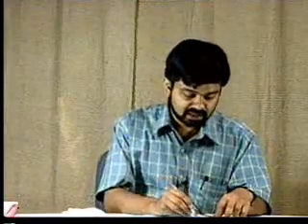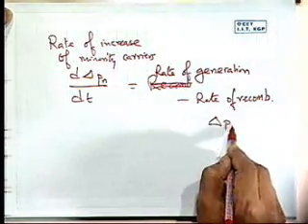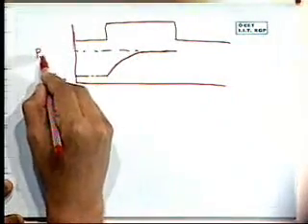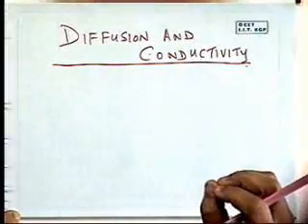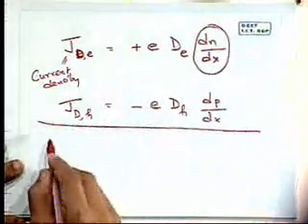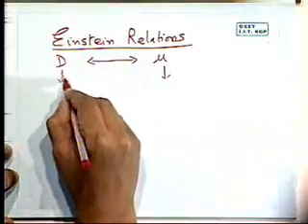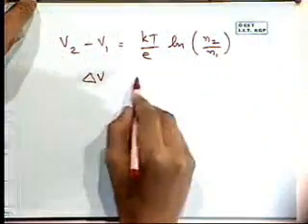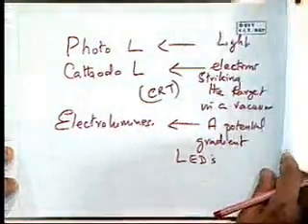24 Diffusion and conduction